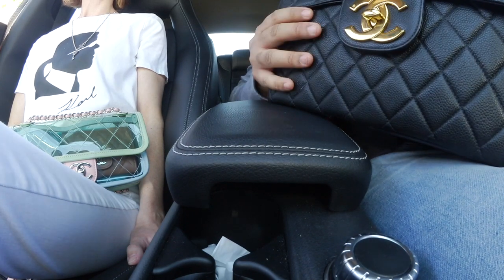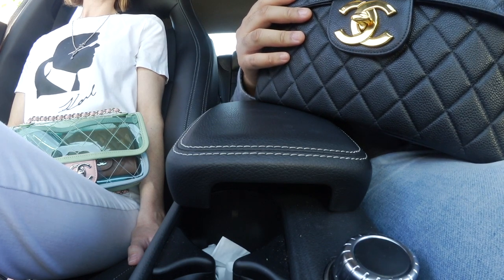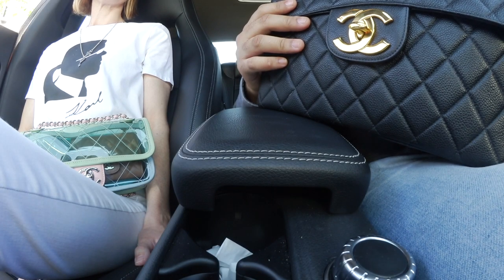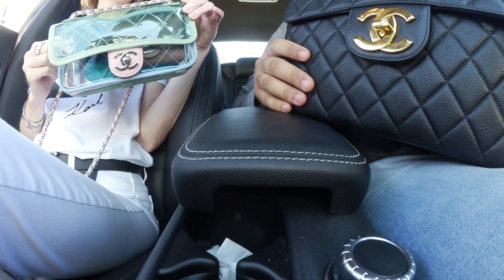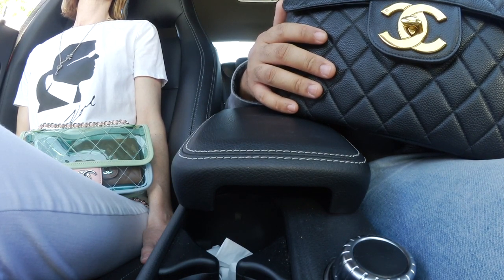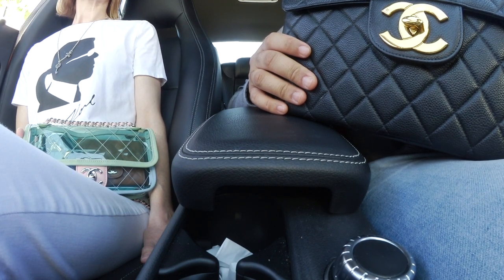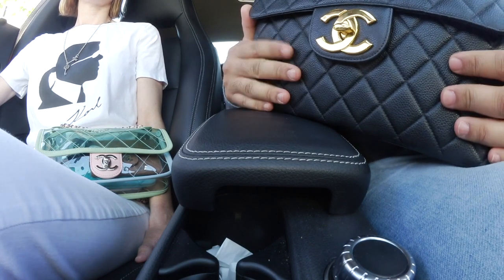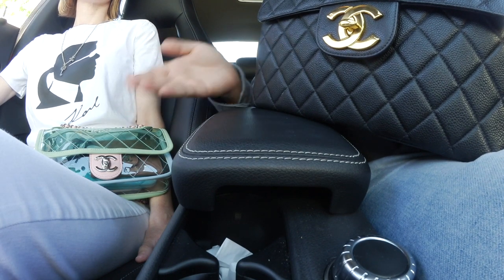CHANEL PVC BAG | w/ @stylevialauren | docLUXURY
Join me and my friend @stylevialauren as we talk about her PVC bag from Chanel.  Is it the same as the Amazon bags?

Go to @shopdocluxury on instagram to see what I'm selling :)

Please send mail to:
docLUXURY